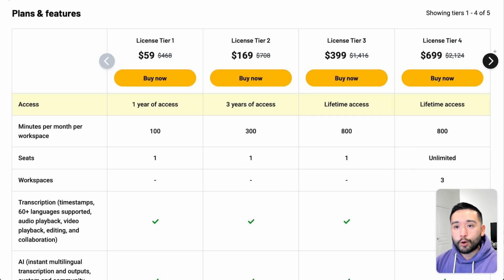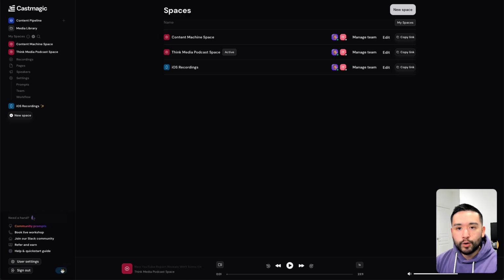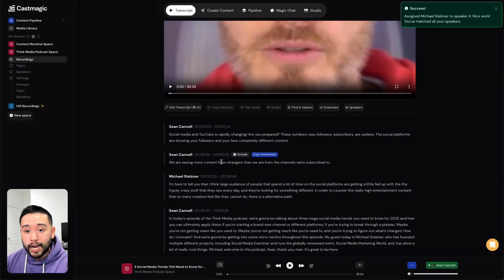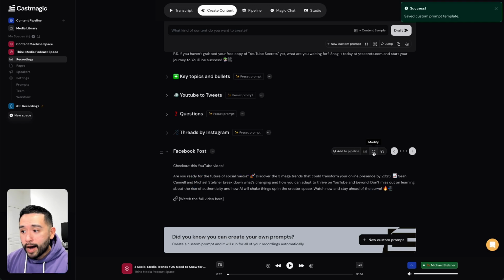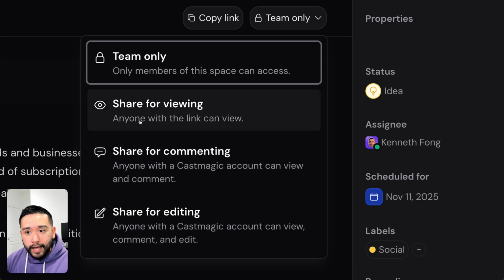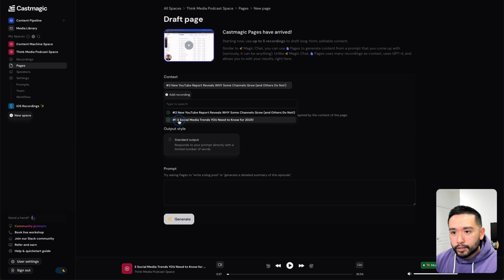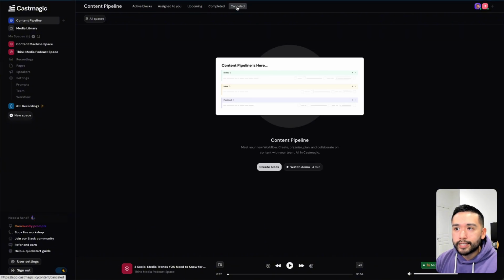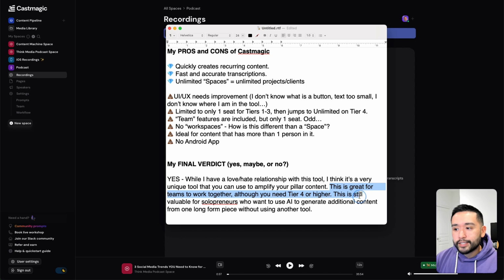Effortlessly Transform Media Into 100+ Content Assets! Castmagic Review (AppSumo Deal)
Castmagic streamlines content creation by transforming audio and video files into polished, ready-to-use content assets like transcripts, summaries, and social media posts. It uses advanced AI to generate precise transcripts, timestamped overviews, and customizable drafts tailored to your unique needs. The tool is ideal for professionals seeking to maximize productivity by automating tedious editing and copywriting tasks. Watch this Castmagic review and see if this AppSumo lifetime deal is worth it!

Chapters:

00:00 - Intro
01:17 - Castmagic Lifetime Deal Page
04:22 - Castmagic User Interface
04:54 - How Castmagic Functions
07:13 - Castmagic Transcription Features
09:39 - Castmagic Studio
12:55 - Create Content with Castmagic
19:54 - Content Pipeline Overview
22:19 - Magic Chat Features
29:56 - FINAL VERDICT: Pros and Cons of Castmagic